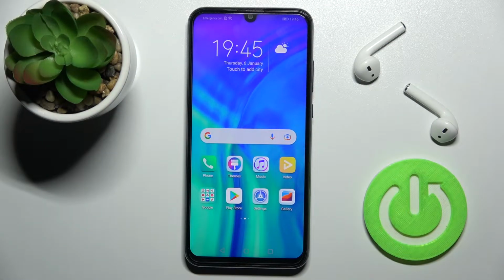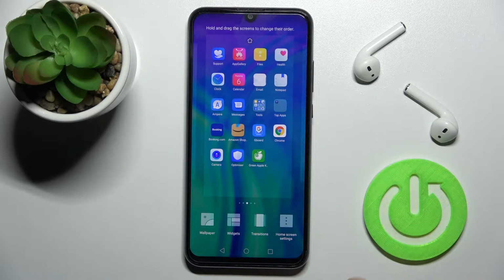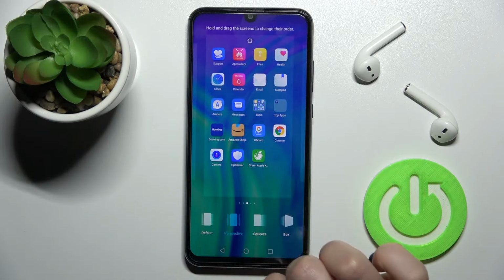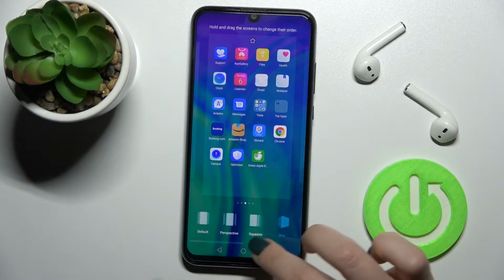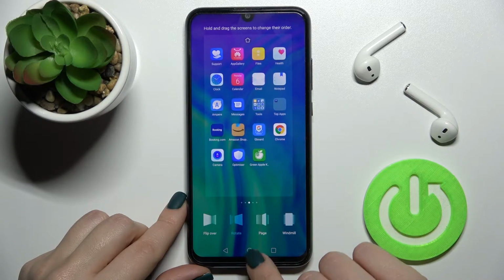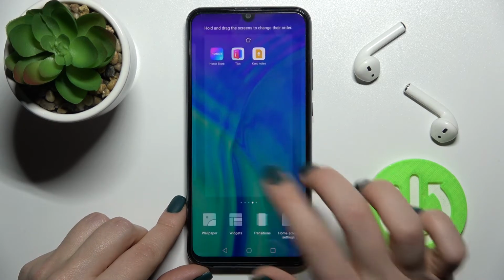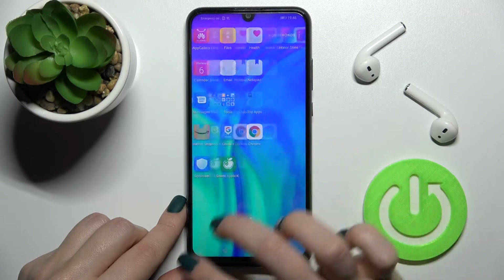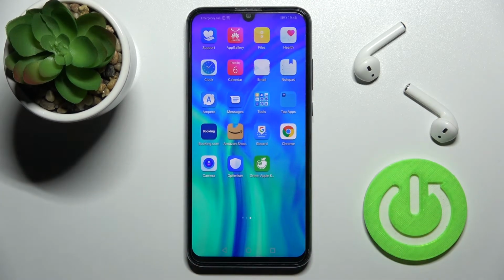How to Change Home Screen Transition Animations on HONOR 20E - Transition Effects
To learn more tutorials about HONOR 20E:
Additional Home Screen Settings on HONOR 20E allow you to choose what Transition between home screen Animations you would like to use. Today, in this video, our expert is going to show you how to access the proper settings, which animations there are to choose from, and also showcase what some of the available home screen Transaction Animations look like on your HONOR 20E. Follow all the instructions step-by-step described by our specialist and try to perform this operation yourself without any problem in just a couple of simple moves. If you have any questions, ask them in a comment. To learn more video tutorials about your HONOR 20E, visit our YouTube Channel. Thank you for staying with us and watching our videos!

How to Change the Home Screen Transition Effect on HONOR 20E?
How to Configure Home Screen Animations on HONOR 20E?
How to Personalize Screen Transition Effects on HONOR 20E?